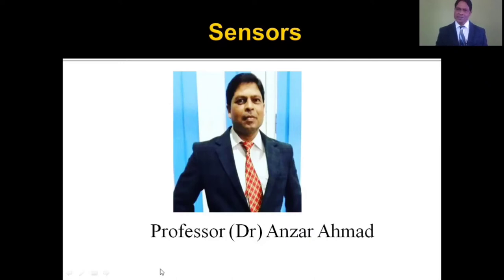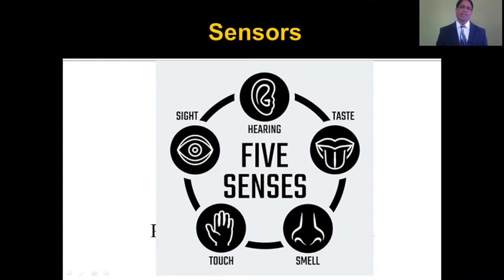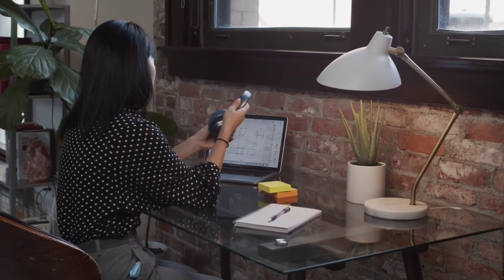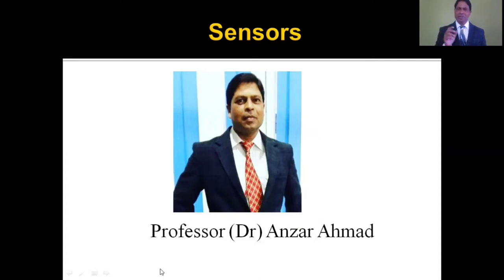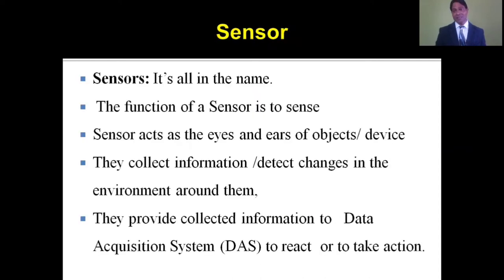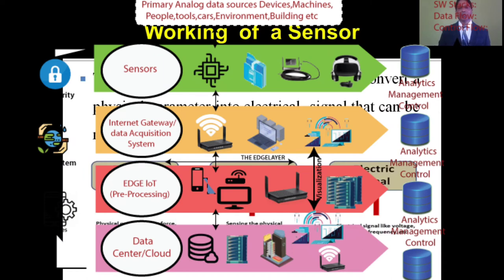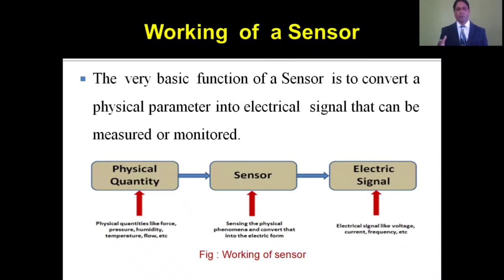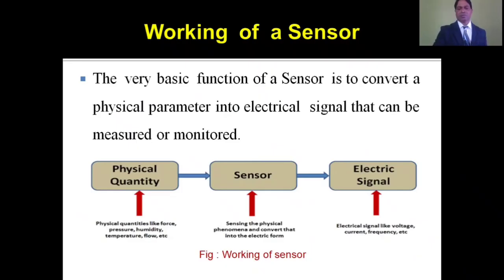What is sensor-7 I IoT Technology I Dr Anzar Ahmad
internet  of thins i
iot sensors
sensors
sensors in iot in hindi
iot projects
sensor io
iot tutorial
iot door sensor
sensors in iot,temperature sensor
iot and sensors
choosing an iot sensor
industrial iot sensor
types of iot sensors
iot applications
how does iot sensor work
iot vibration sensor
sensors used in iot
iot garage door sensor
iot sensor development kit
iot door sensor project
what is sensors in iot